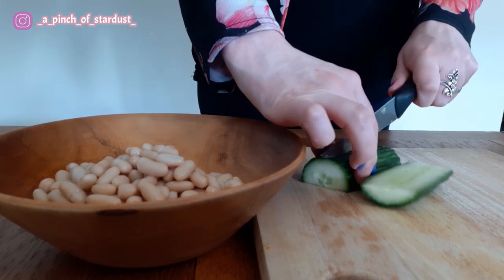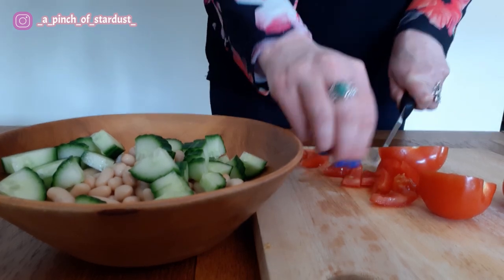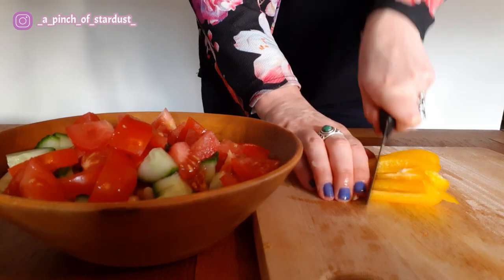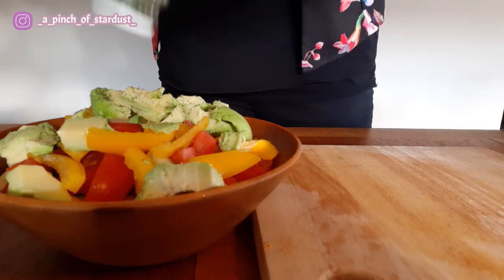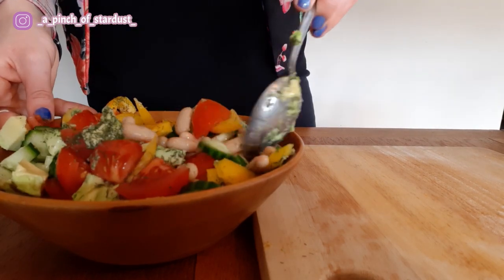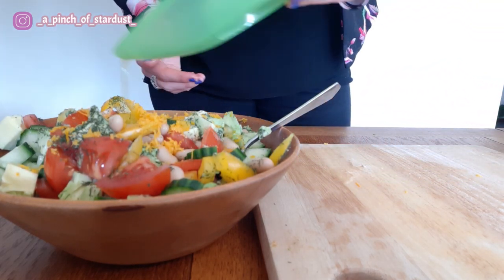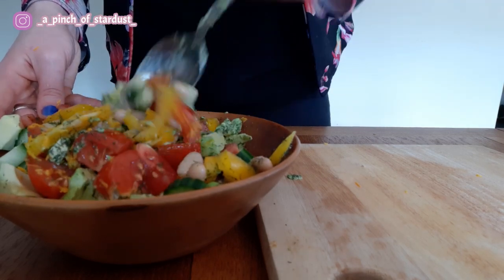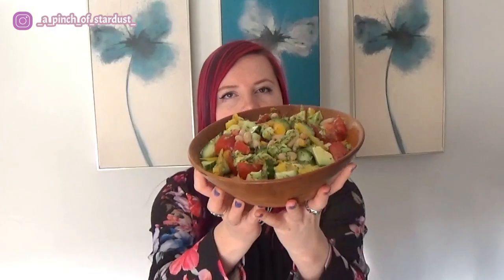Cannellini Bean, Avocado & Dill Salad!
Hello you wonderful human!

Welcome to episode 7 of SALAD TIME!
Today on the menu is a fabulous Cannellini bean, Avocado and Dill Salad!
If you make this recipe be sure to tag me in your photo on Instagram!
Check out the Salad Time Playlist for previous episodes!
Until next time I hope you have a fabulous day and don't stop being majestic!
Love Lizi xx

I’m Lizi a 28-year-old kiwi girl who has just finished adventuring around the world! I reentered my Bachelor of Social Work in 2019 after a few years break and am excited to be going into my 4th and final year 2020!  I’m trying so very hard to be an adult, but I continue to fail ever so fabulously! I’ve created my youtube channel as a way to express myself creatively and to also do some healing after a rough couple of years. I am a passionate vegan and would really love this wee space of the internet to become a resource for vegan and inspiring vegans to be able to come and find useful information and recipes with a sprinkle of my silly sense of humour! I have personally been vegan for 8 years and have found that a healthy (but flexible) vegan diet helps me personally to manage my symptoms of pcos.
I hope my channel inspires you to be your best self!